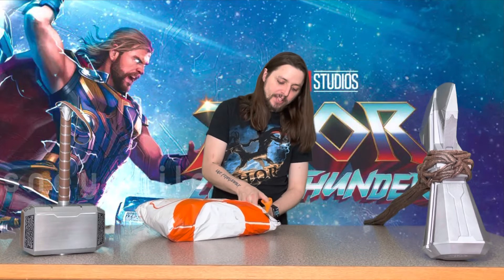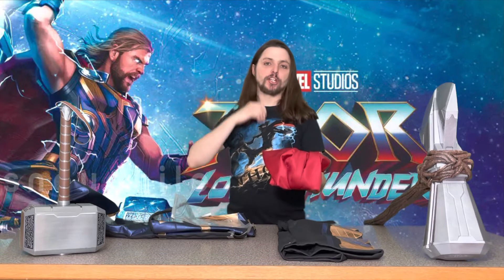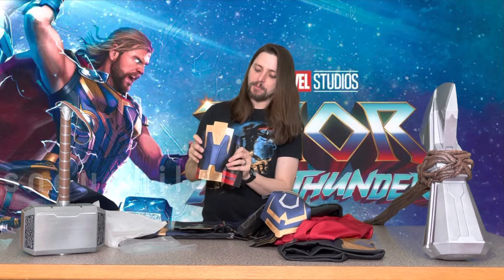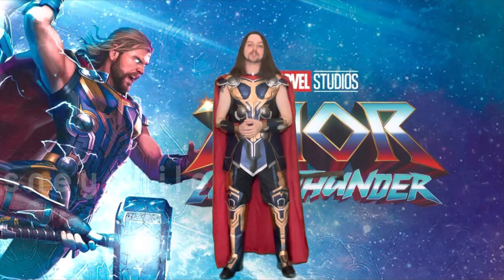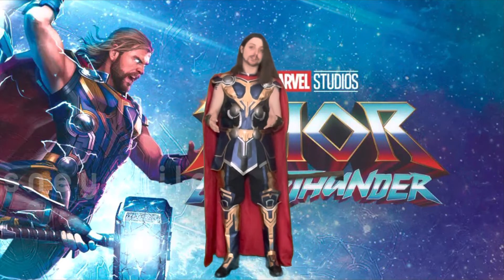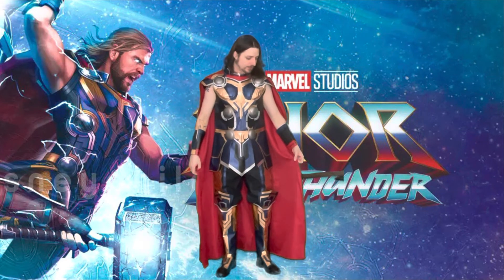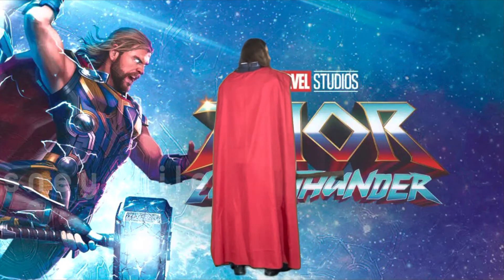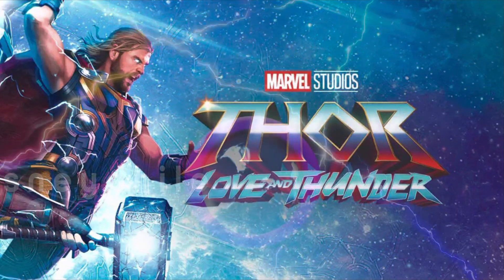Thor: Love & Thunder Cosplay Revew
This is the latest suit from the upcoming Thor film. It’s due to release in July of 2022.